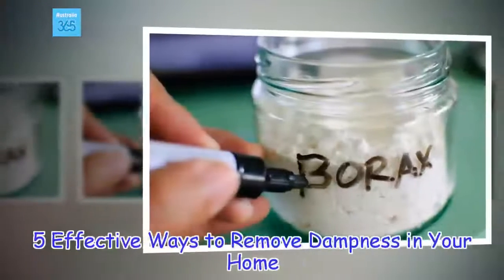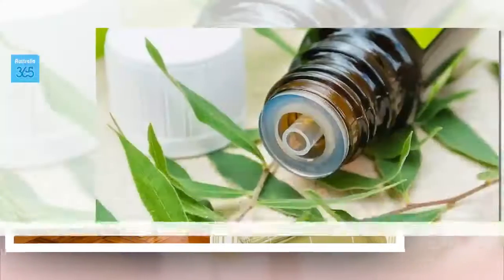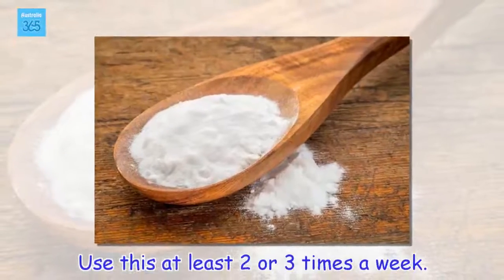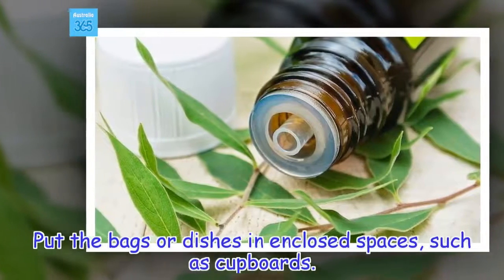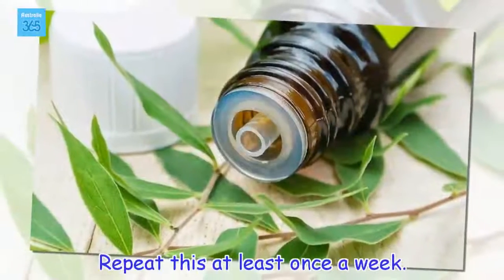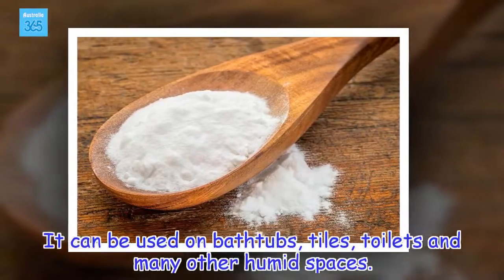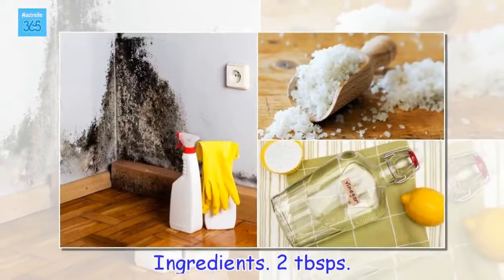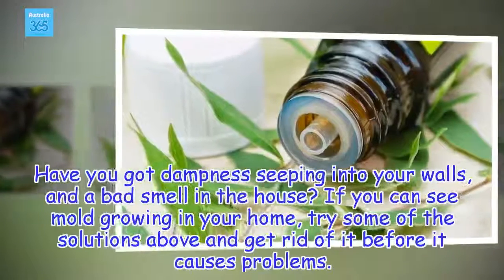5 Effective Ways to Remove Dampness in Your Home - Australia 365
As well as eliminating bacteria, tea tree oil is very good for damp, as it slows the growth of fungi such as mold and protects surfaces
Health Tips